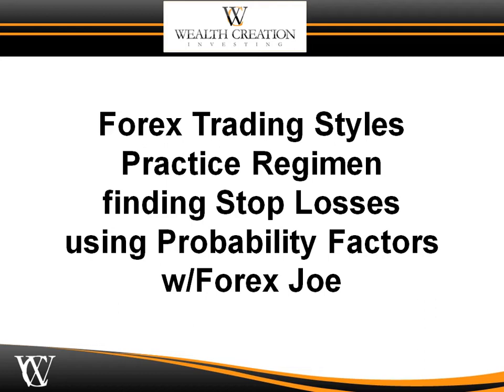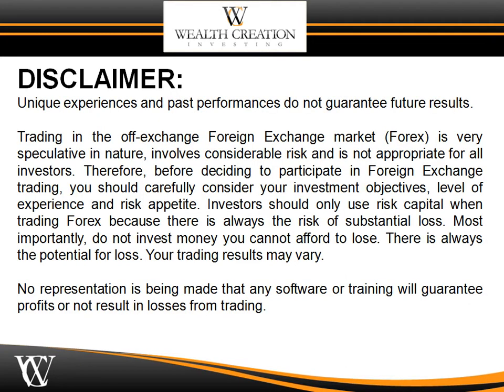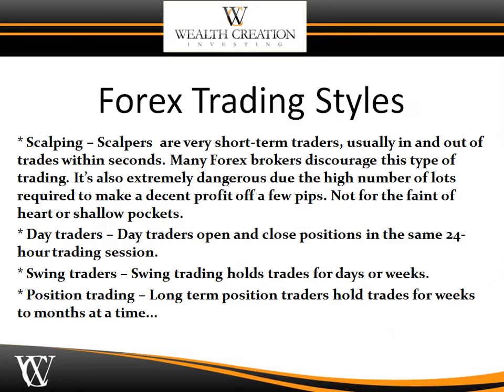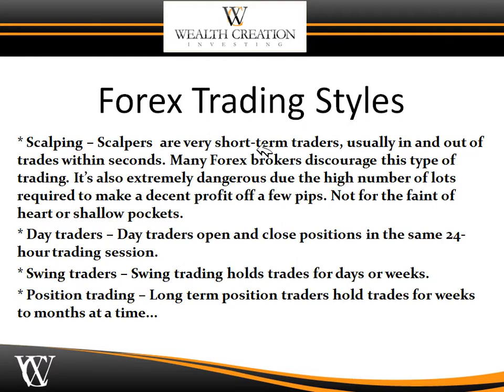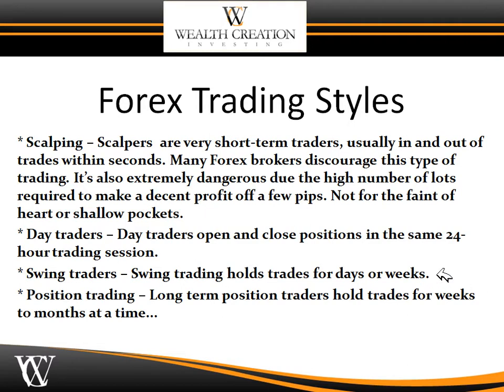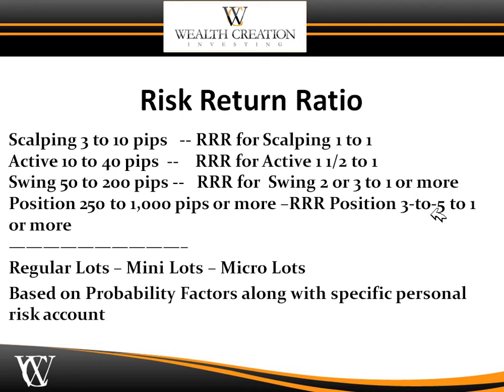Forex Joe - Wealth Creation Investing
Forex Trading Styles & Practice Regimen Finding Stop Losses Using Probability Factors